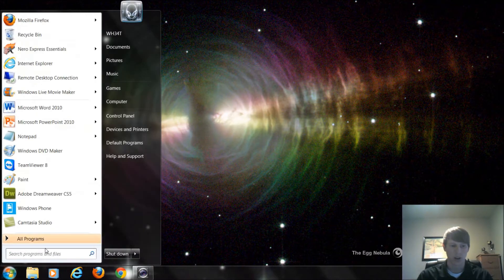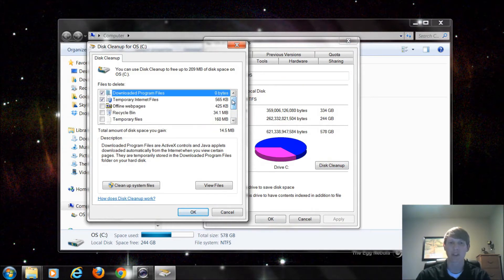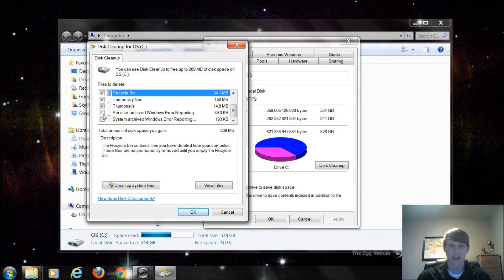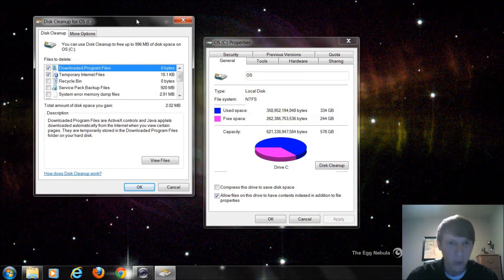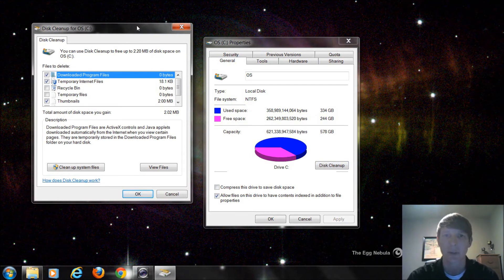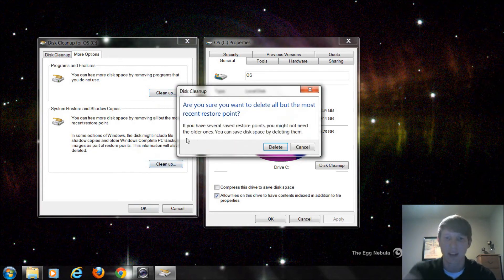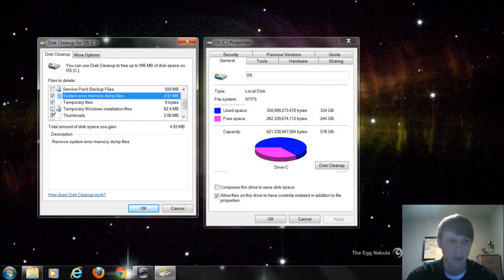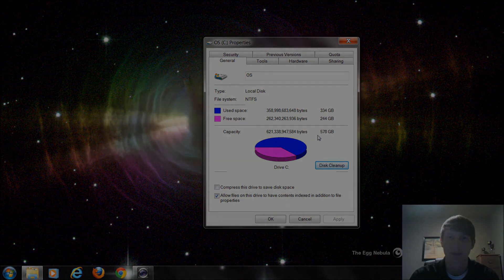Cleaning up a Windows PC - Using Disk Cleanup (2/7)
Part 2/7 Part series on How to Clean up a Windows PC.  Using Disk Cleanup to remove unused files within Windows.

See Part 1/7 - Cleaning up a Windows PC - Removing Programs and Documents

See more compact video entitled "Cleaning Up A Windows PC - Using Disk Cleanup, Defragmenter and MSCONFIG" here: